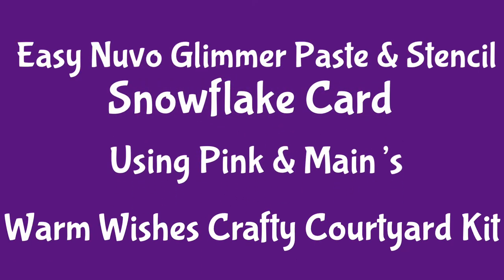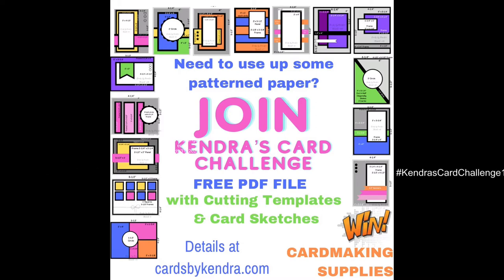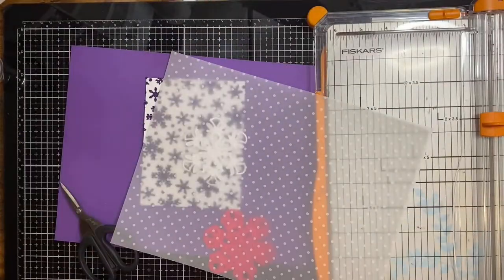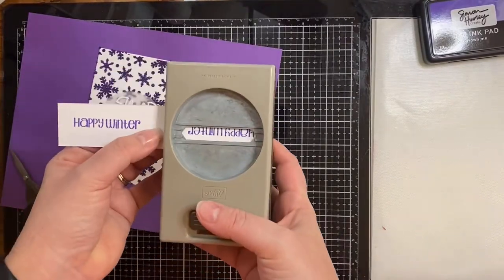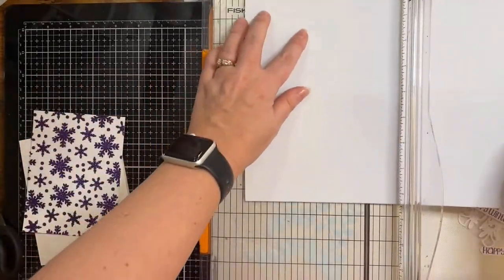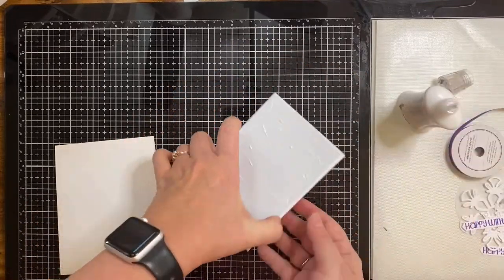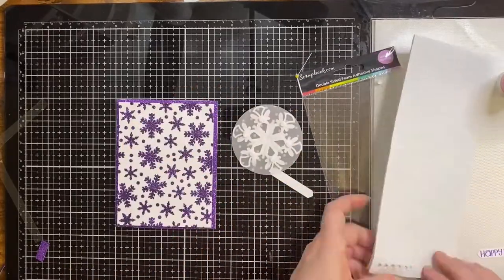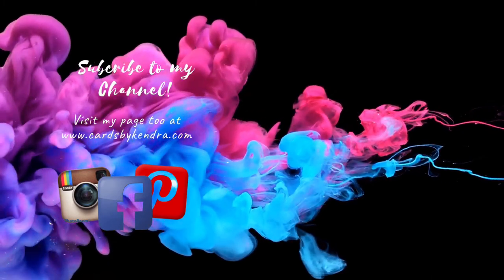Quick & Easy Snowflake Card using Pink & Main Warm Wishes Crafty Courtyard Kit & Nuvo Glimmer Paste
Welcome! Today, I'm sharing this quick & easy glittery snowflake "Happy Winter" card made with Nuvo glimmer paste and some supplies from  the Warm Wishes Crafty Courtyard Kit from Pink & Main.

The video with instructions on how to use the FREE PDF template can be found here:

➡️SUPPLIES
Snowflake Stencil, Snowflake Dies & “Happy Winter” Stamp from Pink & Main Warm Wishes Crafty Courtyard Kit
Neenah Creative Collection Translucent Vellum Polka Dot Premium Paper - Ollie’s
⅜” Purple Glitter Tape by American Crafts
Stampin’ Up Classic Label Punch
Stampin’ Up Noble Peacock Rhinestones
Uchida LV-GCP-40 Clever Lever Giga Craft Punch, Punches 3-Inch, Circle